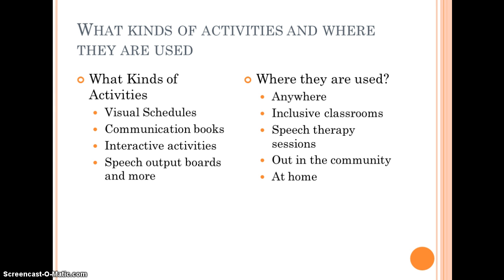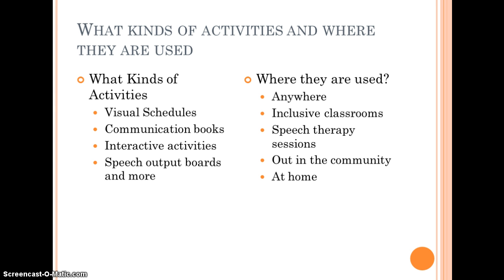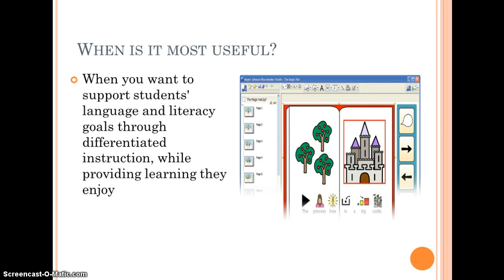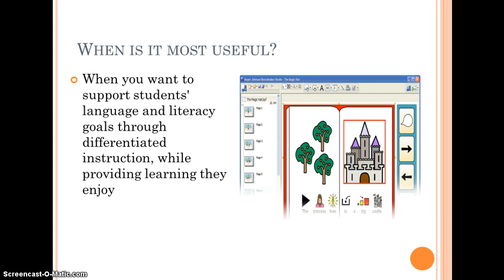Boardmaker Studio Software